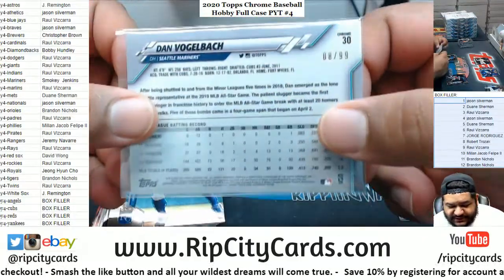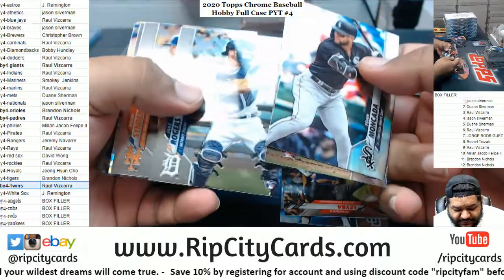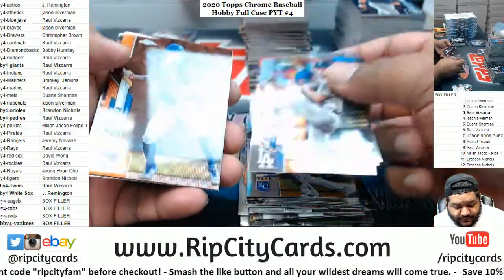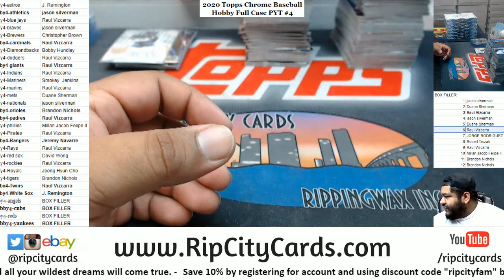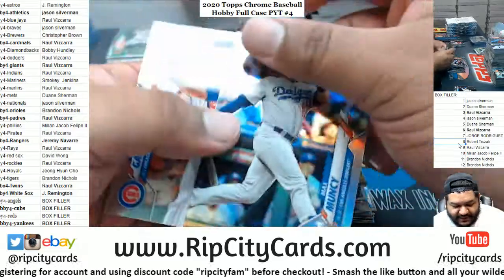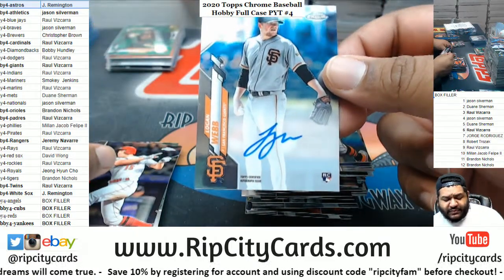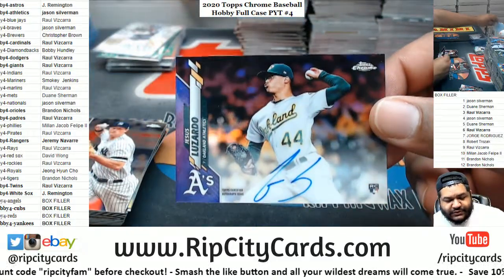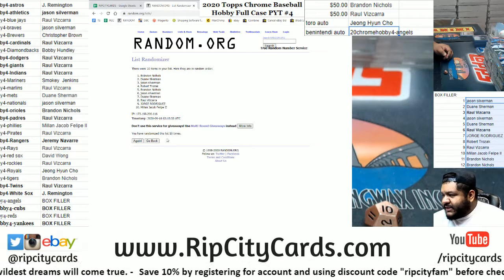2020 Topps Chrome Baseball Hobby Full Case PYT #4